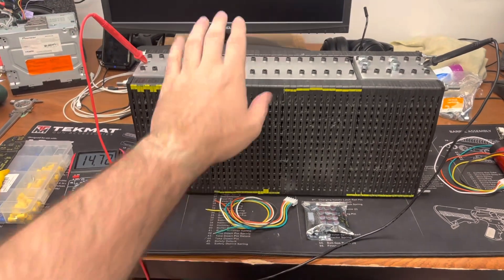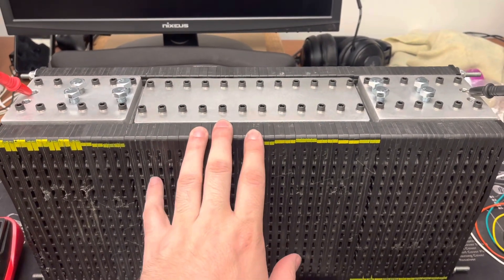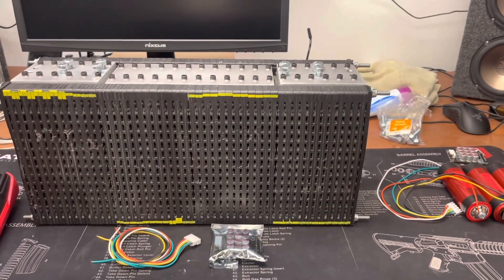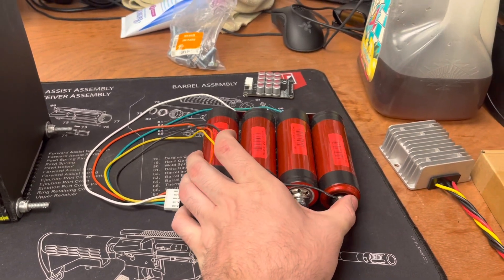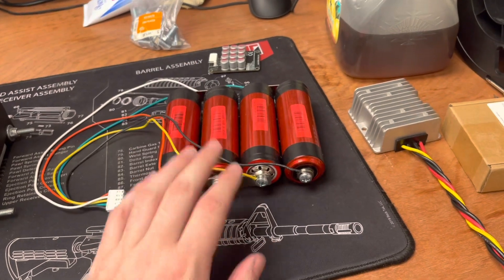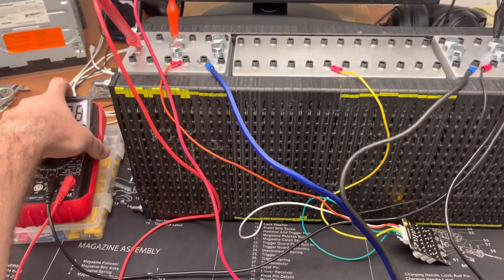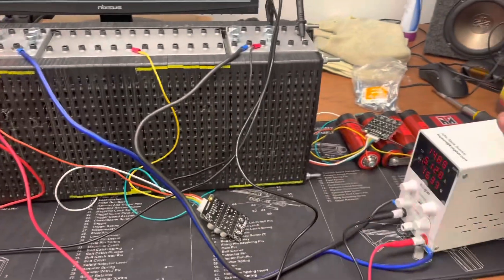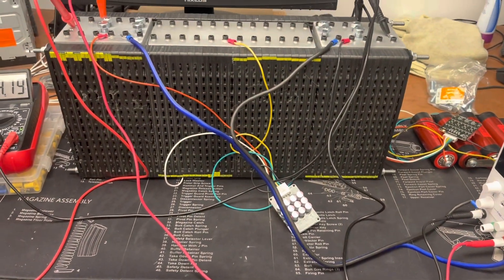SPIM08HP PART 2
Quick overview of the battery, plans for the week, then some testing footage of the suburban.

3/8” middle and 1/2” ends made of 6061. Using 10-32 bolts and 3/8-16 bolts. Charging the bank to 15.4 and letting it sit for the rest of the week to see where it rests. Hopefully installing everything and rewiring the car this weekend. First audio show is next Saturday. Less than two weeks to go.

0:00 intro/overview
6:26 balancer
6:48 charging
14:55 demos